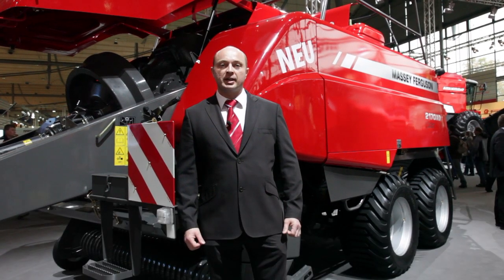AGRITECHNICA 2011 | DAY 5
Alan Haycocks, Sales Engineer Agco Harvesting, gives us a tour around the brand new high-capacity MF 2170 XD -- which produces a bale size of 1.2m wide by 0.9m tall.  It produces 20% more density than a standard baler -- thanks to a beefed up flywheel and stronger overall frame. This means less twine, more density per bale and less transport costs overall.